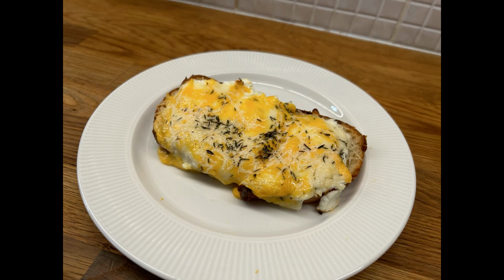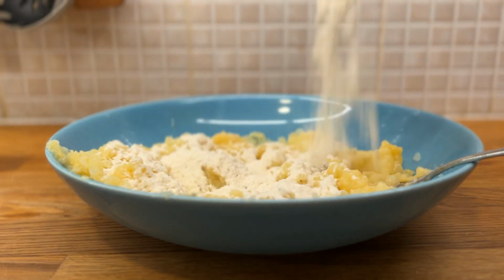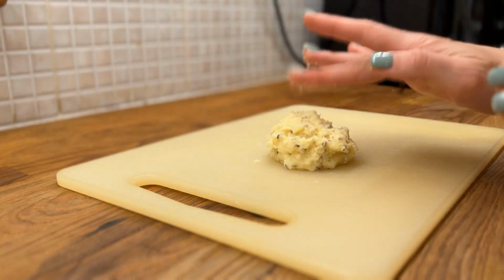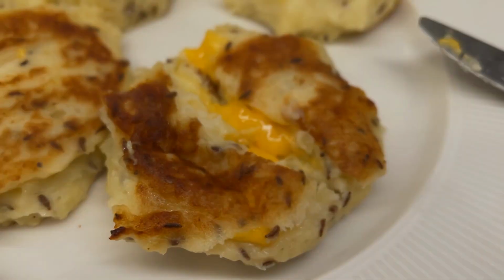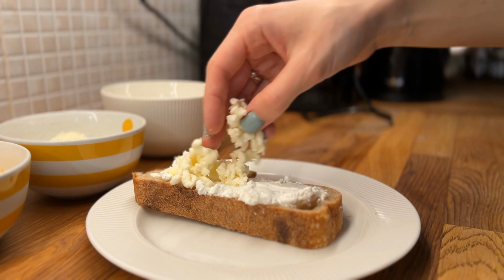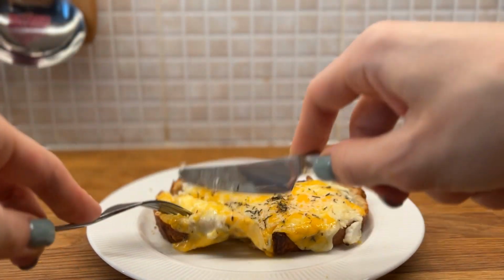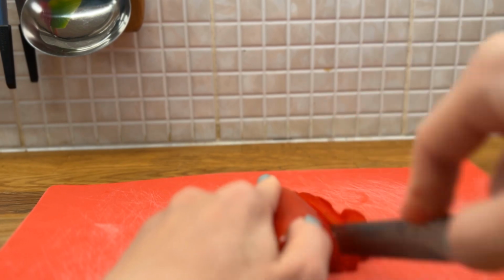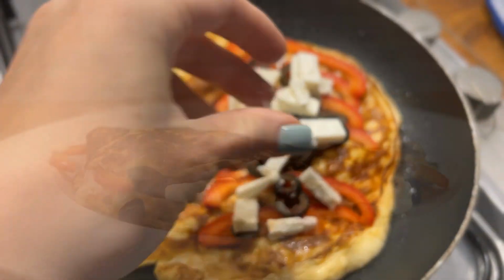3 Breakfasts for Cheese Lovers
If your mouth is watering when you see cheese, you should watch our video. We share with you three ideas how to add cheese to your breakfasts